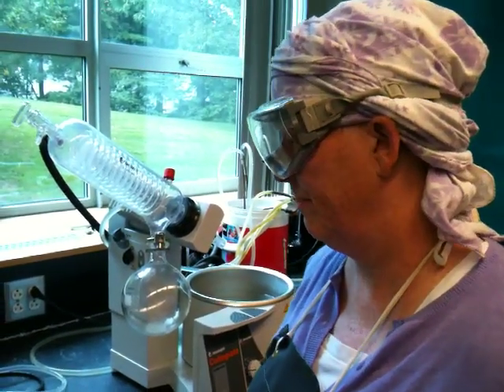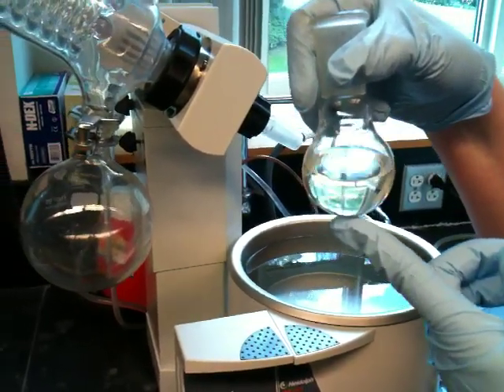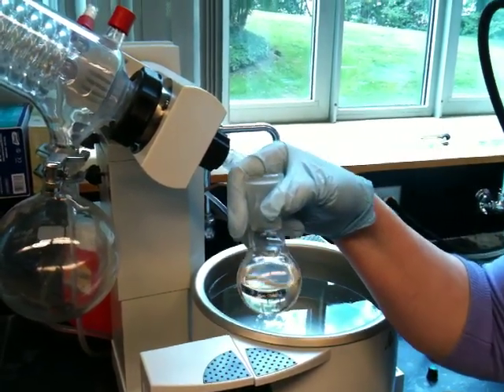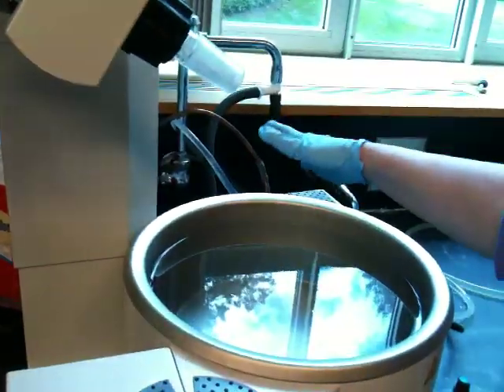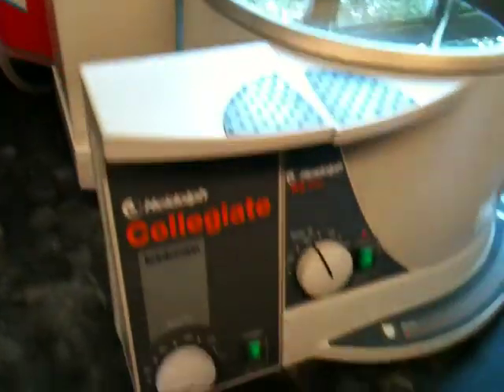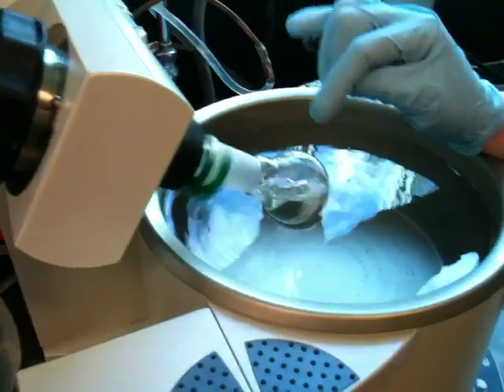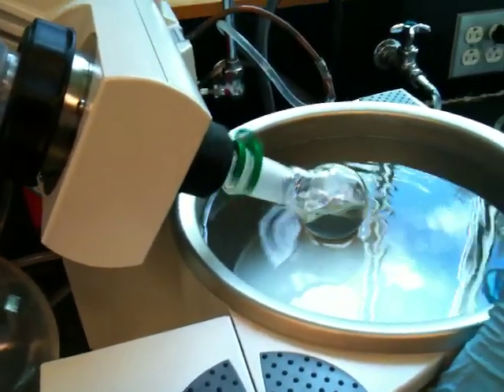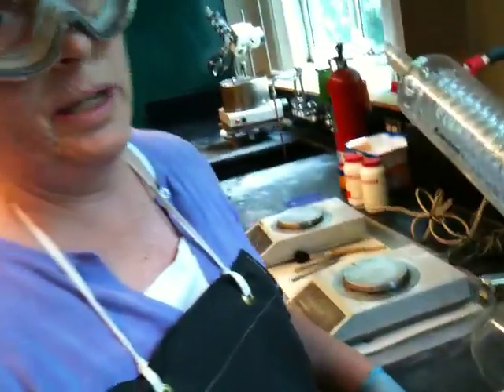rotary evaporation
rotary evaporation at Bryn Mawr College by M. Nerz-Stormes